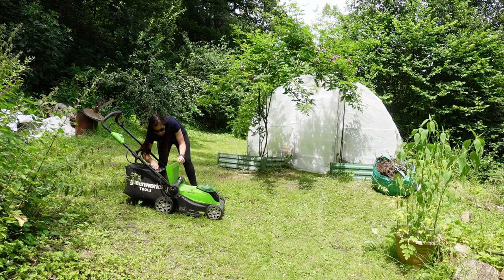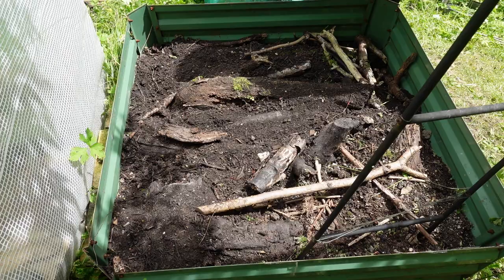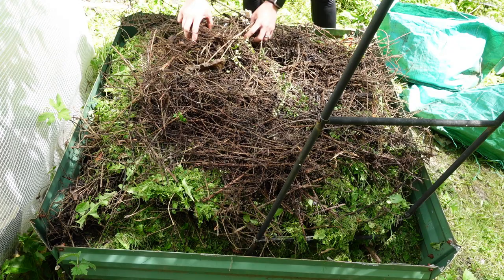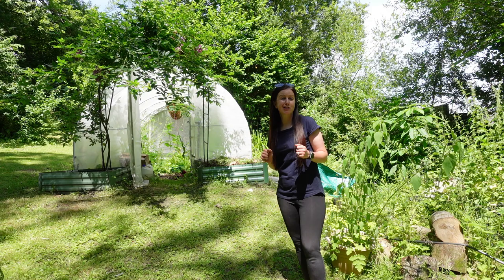How to Fill a Raised Garden Bed without COMPOST or MONEY | Hugelkultur Inspired Vegetable Beds